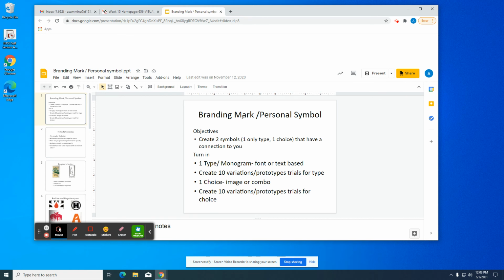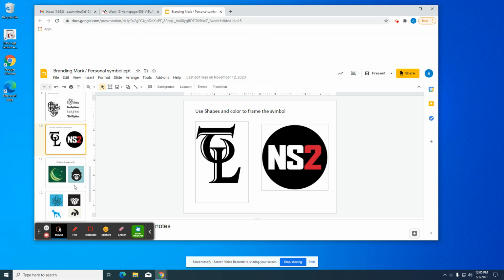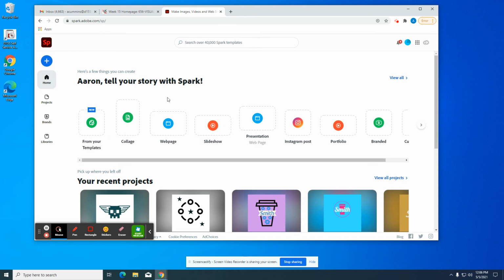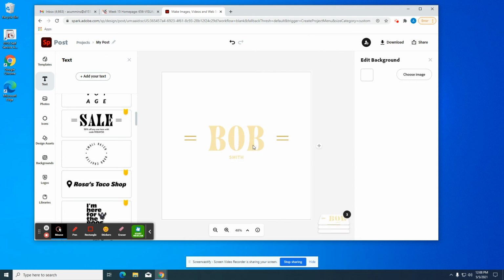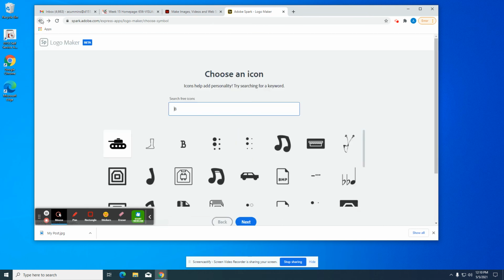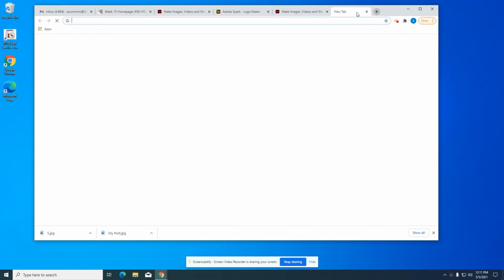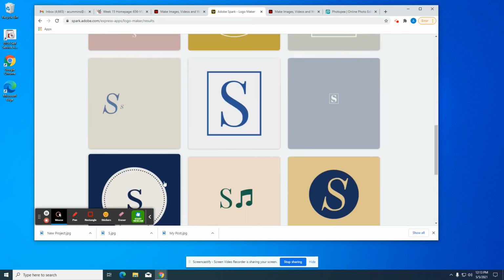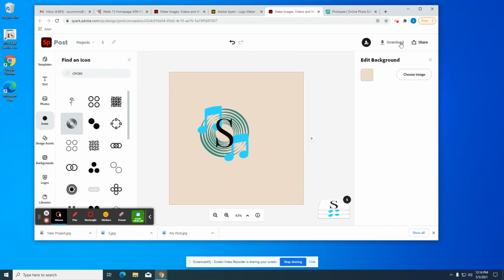Untitled: May 5, 2021 12:15 PM